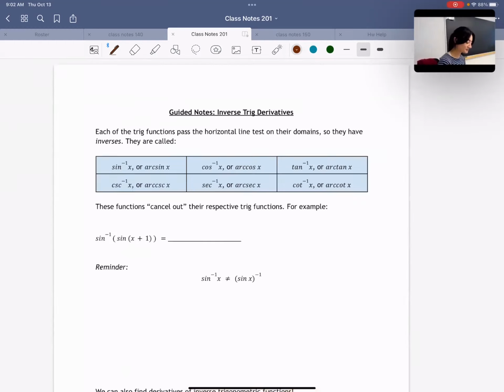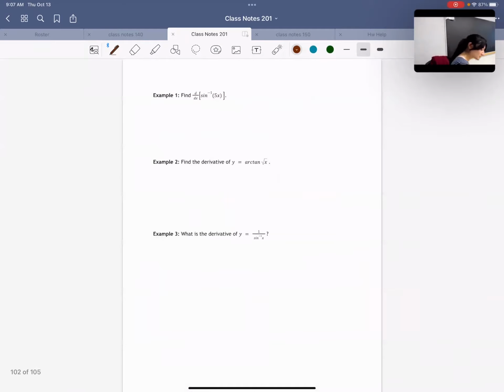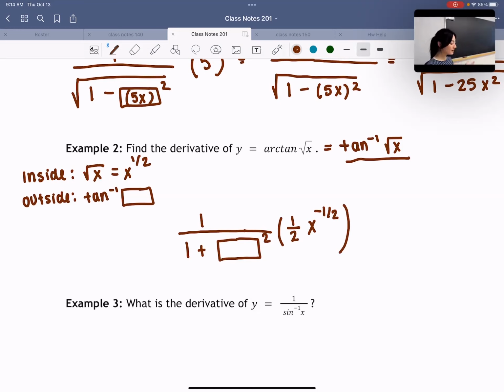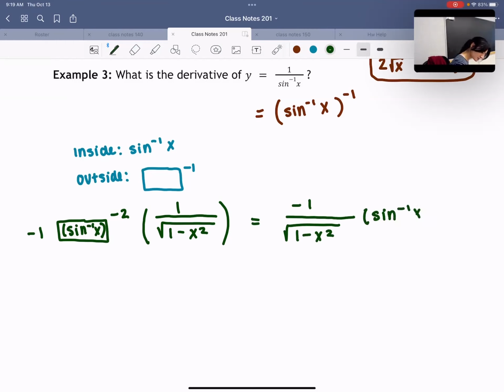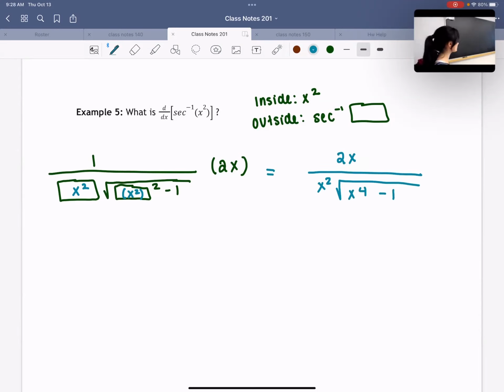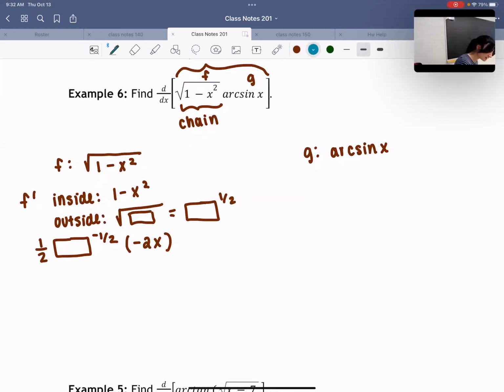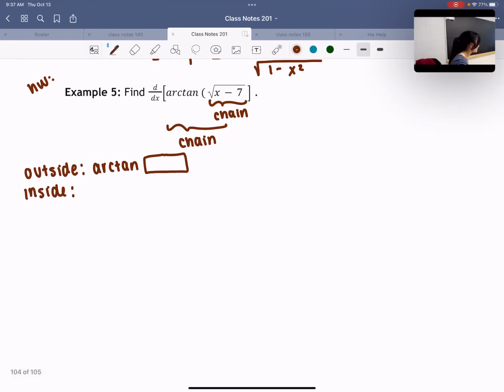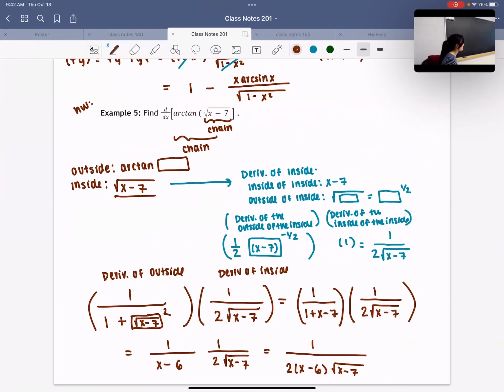Math 201: Inverse Trig Derivatives